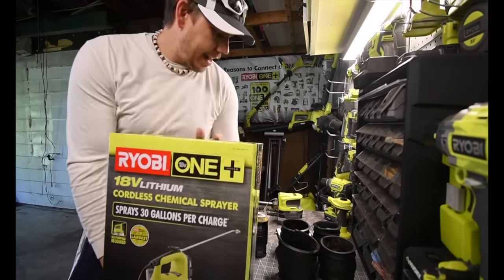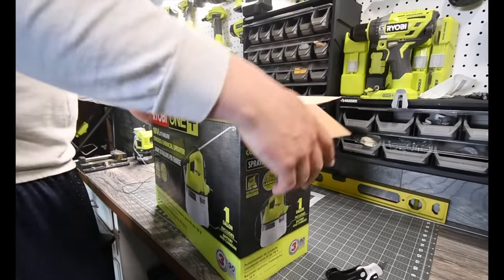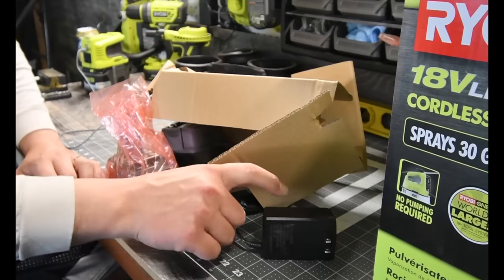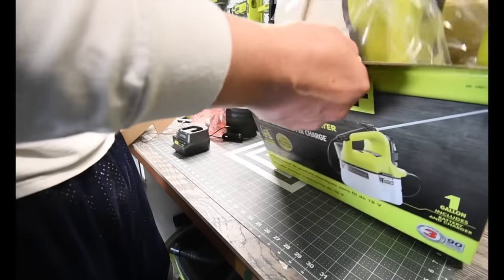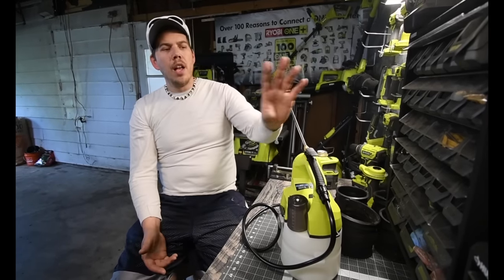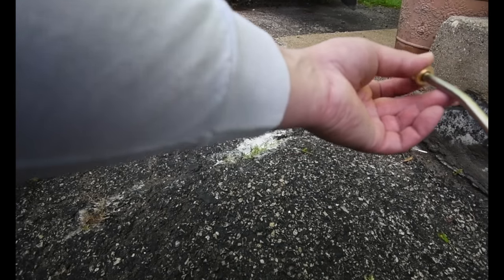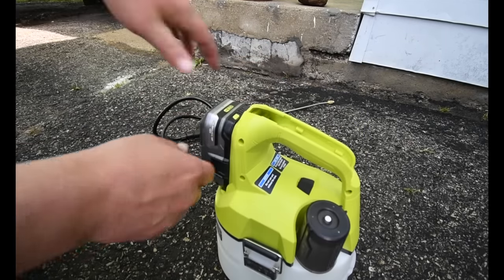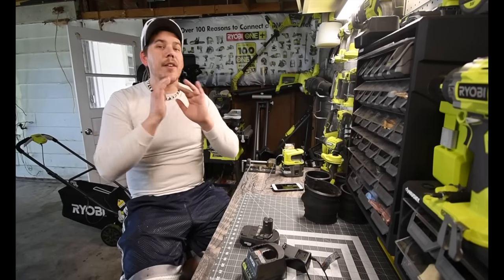Chemical Sprayer Testing/ UNBOXING!!!